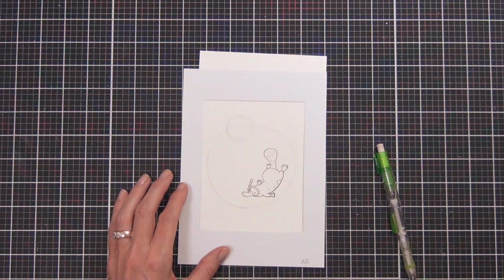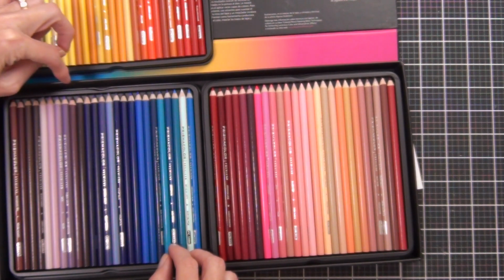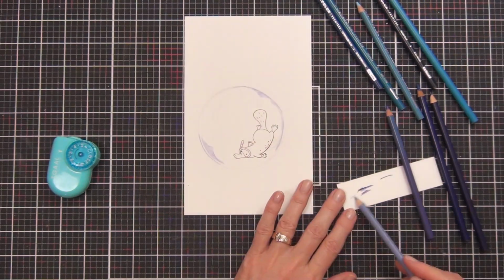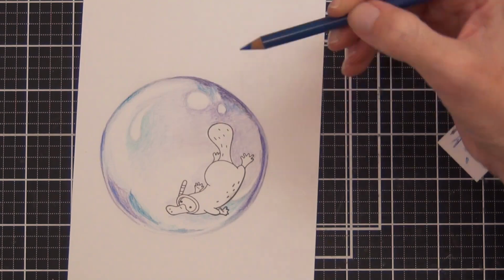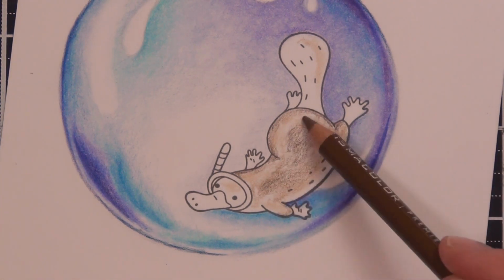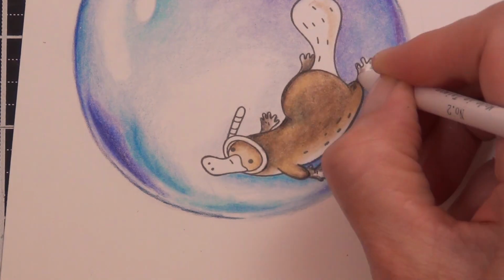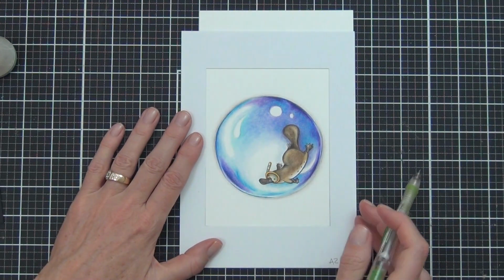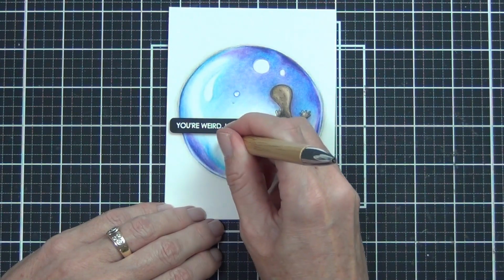How to Colour a BIG Fun Pencil Bubble with a Platypus!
Have you ever coloured a 'bubble'? Who would have thought it would be so hard lol! I grabbed some wonderful inspiration from Pinterest and added a Platypus. cause, why not!
Happy Papercrafting!
Therese

: SUPPLIES :
Happy Papercrafting!